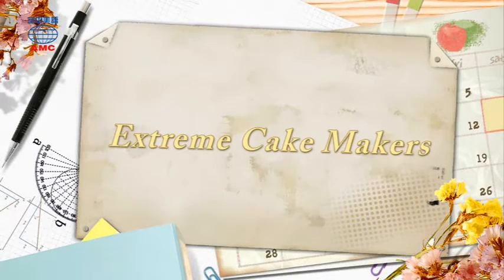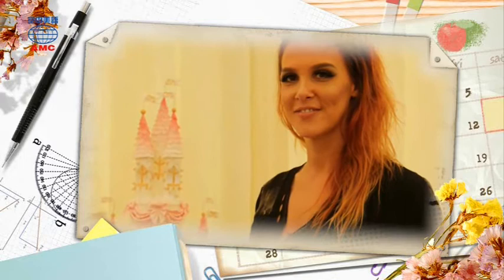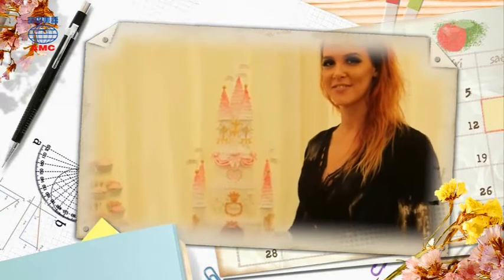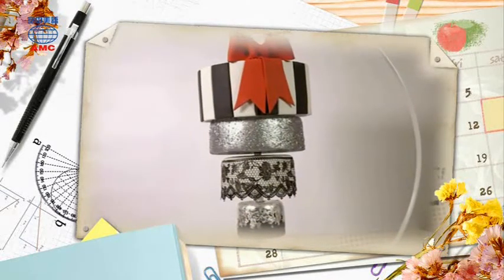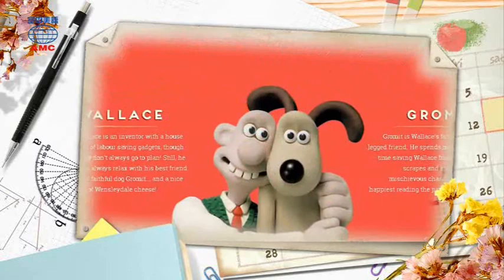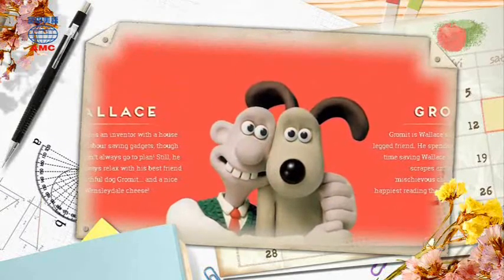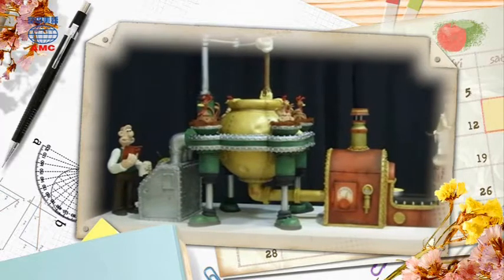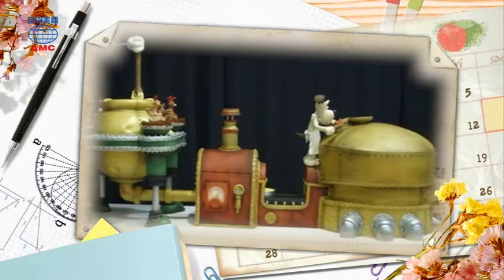2017年10月號Unit10-2【《蛋糕師玩創意》】-課文朗讀(無字幕)